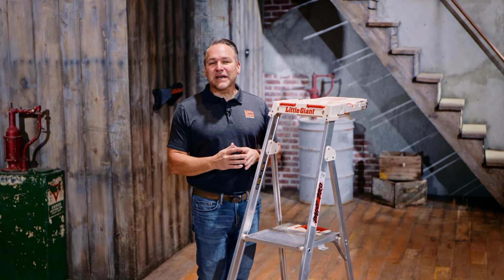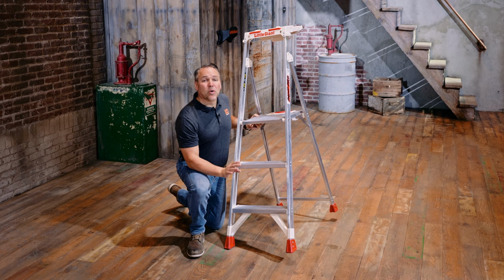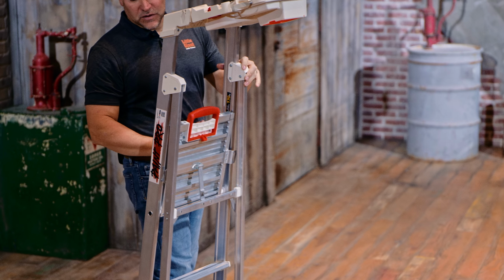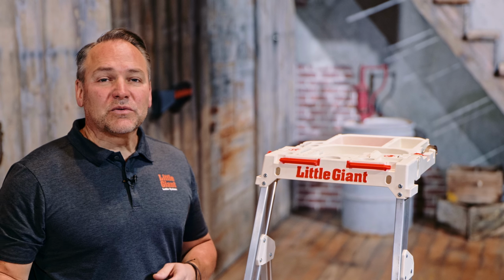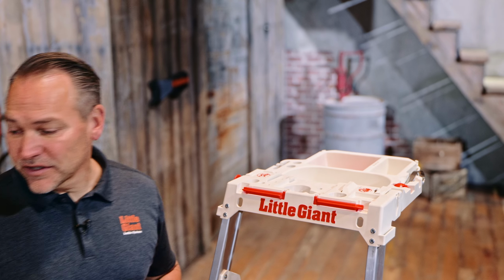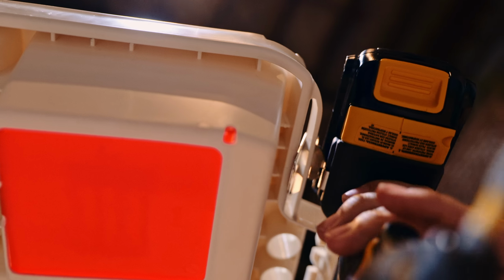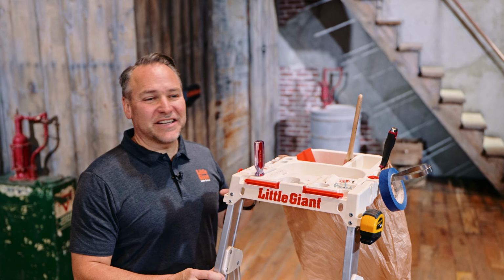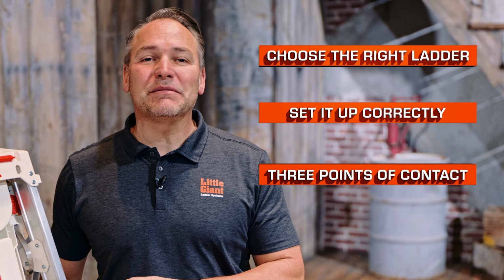Paint Pro Stepladder Demo | IAA 375 lbs rated | Little Giant Ladder Systems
Not every task requires a large extension ladder. Made from lightweight aluminum, the Little Giant® Paint Pro™ stepladder gives you a versatile too, especially for painters. Meeting or exceeding all OSHA and ANSI standards, the Paint Pro is rated IAA to hold 375 lbs.

Paint Pro Workstation
The top cap of the Paint Pro is customizable to your needs. From locking in a roller tray, using gallons or quarts in our wedge-lock system, opening the trap door for a garbage chute and drip collector, a place for tape or paper towels, to a convenient place for your Handy Pail.

Comfortable Standing Platform
If you are going to be standing on your stepladder for long periods of time, you deserve to be comfortable. With the 13”x13” standing platform, you can firmly place your feet on the top step, helping you feel more balanced and more comfortable while working atop the Paint Pro.